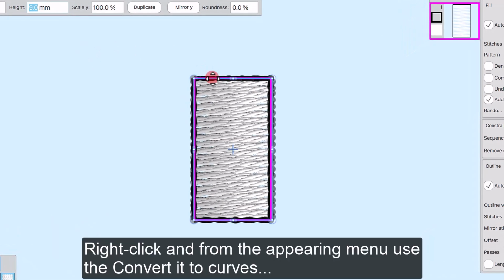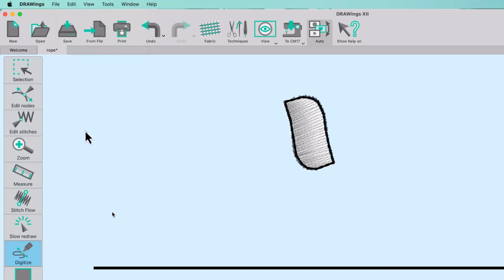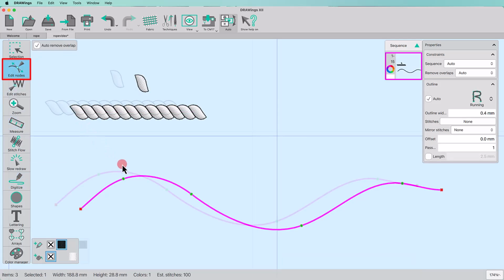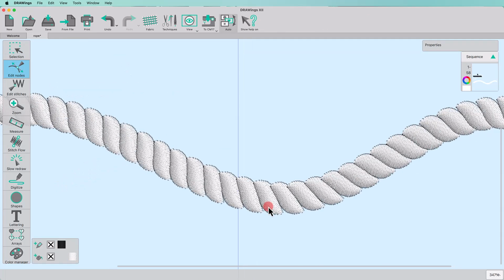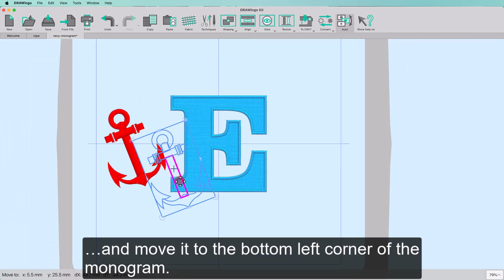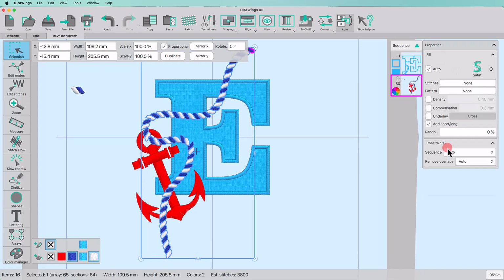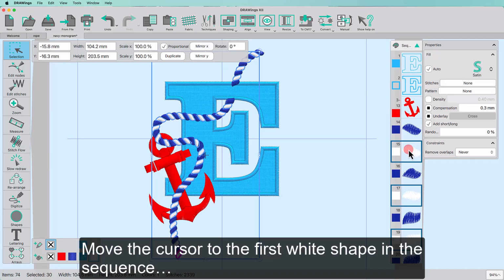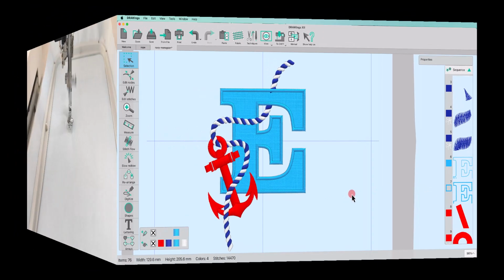How to craft a Realistic Rope and Nautical Monogram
This step-by-step guide shows how to digitize a convincing rope texture in our embroidery software. Starting with a simple rectangle, you’ll learn to convert it to curves, add smooth “S” bends, and clone the segment along straight and curved paths with the Array tool. Precise node editing, rotation, and spacing adjustments ensure a seamless twisted-strand effect.

The tutorial then applies the rope around a monogrammed letter and anchor clip-art, demonstrating color separation, stitch-sequence optimization, and overlap management for clean, efficient sewing. A live machine run concludes the lesson, so you can preview the full embroidery process before stitching your own nautical design.

YouTube Chapters
0:00 – Intro
0:10 – Concept & Goals
0:16 – Drawing the Base Segment
0:55 – Building the Rope with Array
1:26 – Adjusting Rotation & Spacing
2:36 – Applying Rope to Curved Path
4:13 – Adding Monogram & Anchor
6:00 – Coloring & Stitch Sequence
8:38 – Final Tweaks & Overlap Settings
9:54 – Machine Run-Through